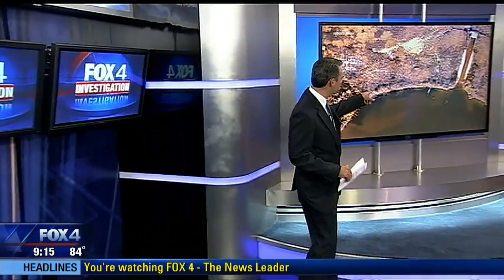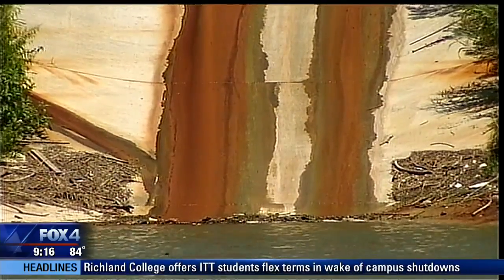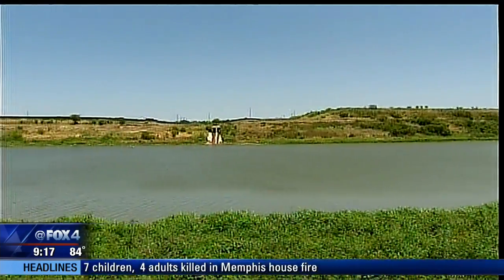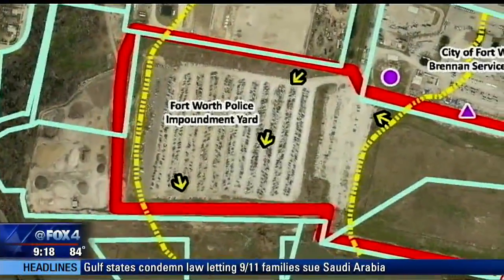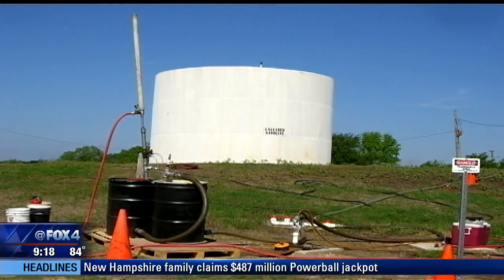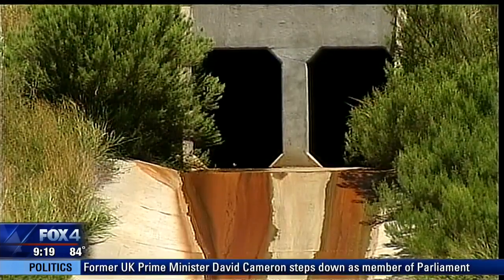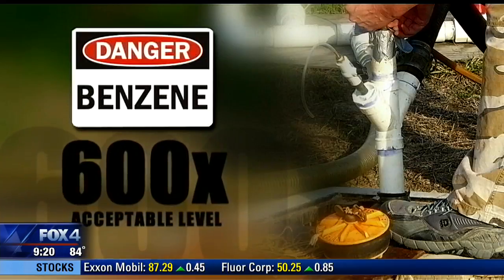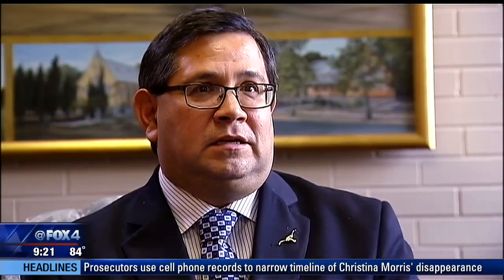Investigation Pollution site on the Trinity River in Fort Worth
The city of Fort Worth plans to spend more money trying to clean up a polluted piece of city land in an environmentally sensitive area.